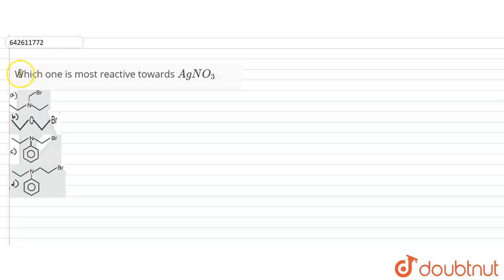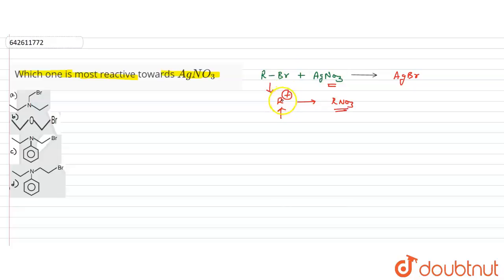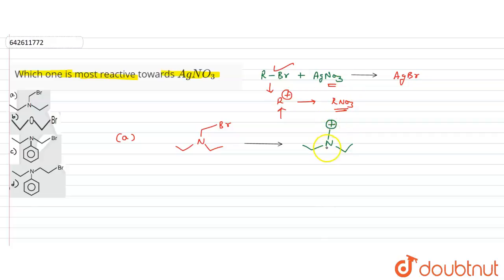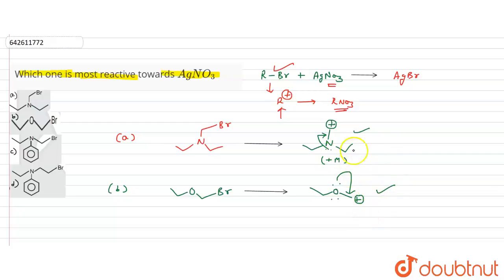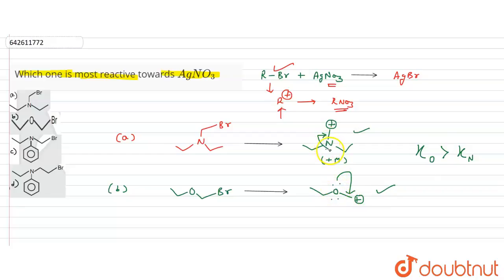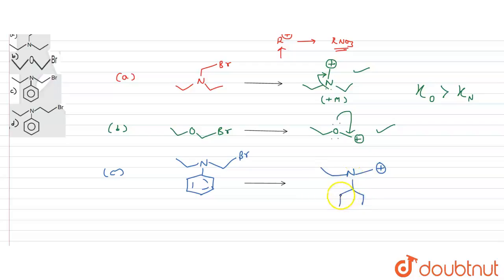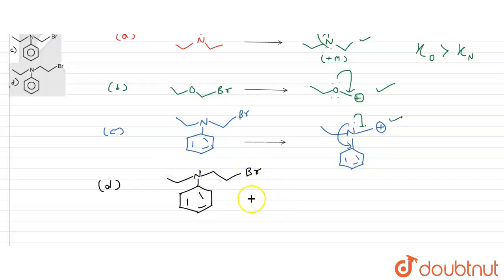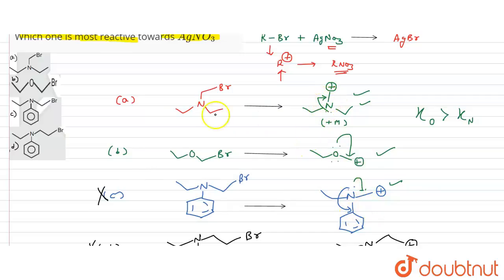Which one is most reactivetowards AgNO_3 | 12 | JEE MAIN | CHEMISTRY | JEE MAINS PREVIOUS YEAR E...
Which one is most reactivetowards AgNO_3
Class: 12
Subject: CHEMISTRY
Chapter: JEE MAIN
Board:IIT JEE

👉 Have Any Query? Ask Us.